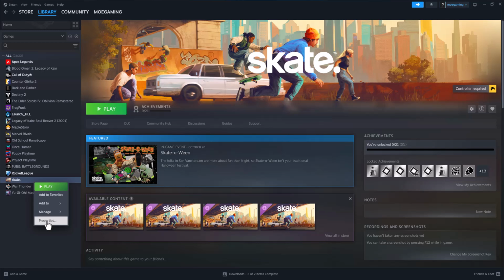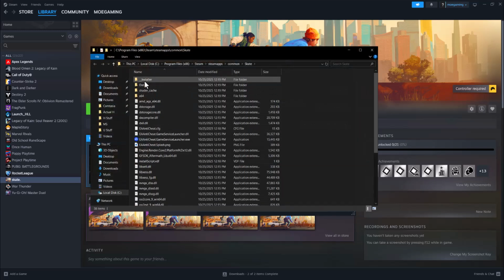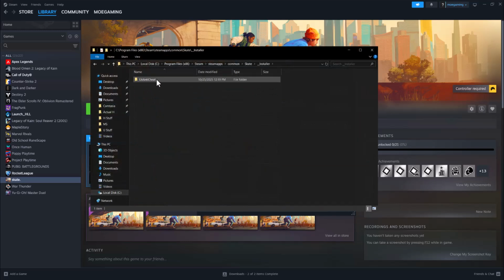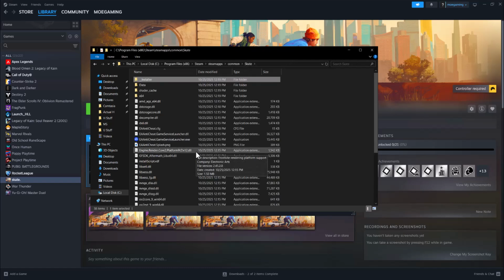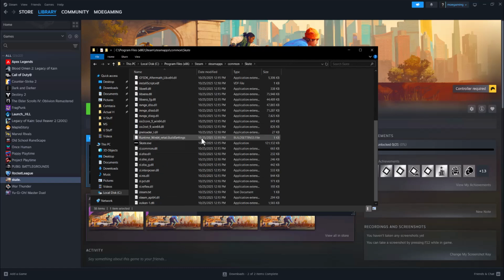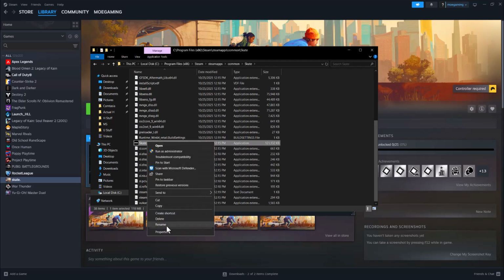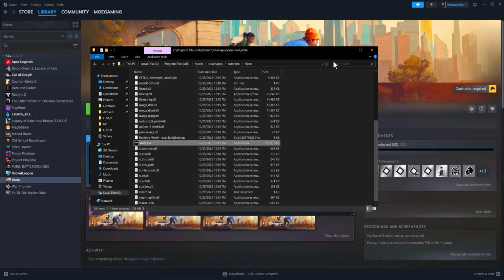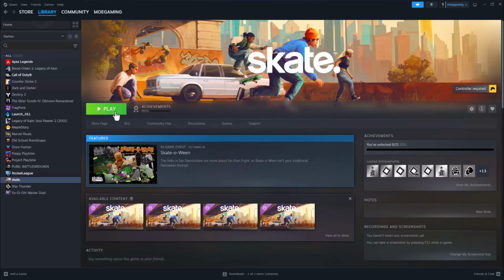How To Fix Skate Not Loading / Crashing On PC - Fix Skate Stuck on Loading Screen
In this video, I talk about How To Fix Skate Not Loading / Crashing On PC - Fix Skate Stuck on Loading Screen